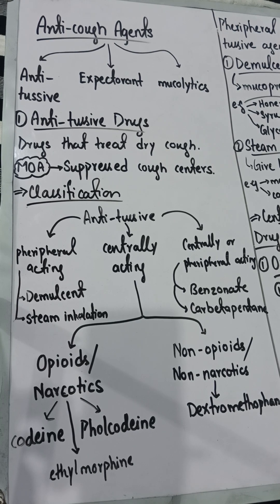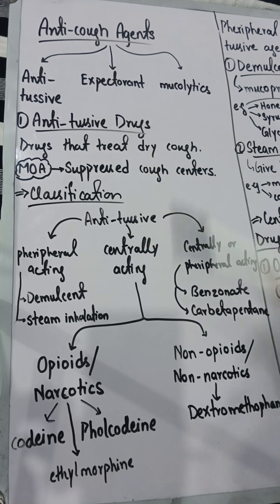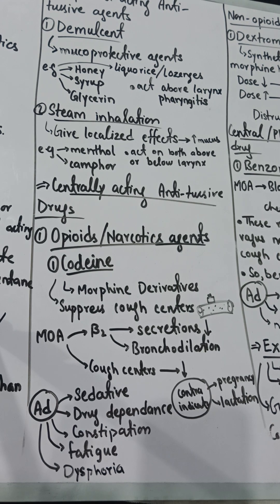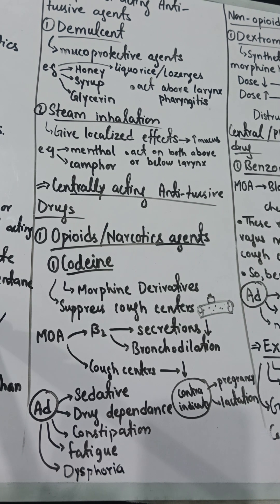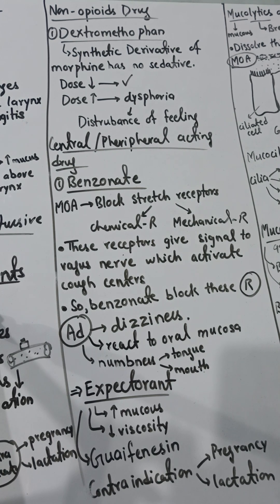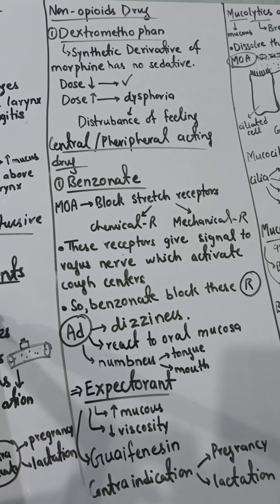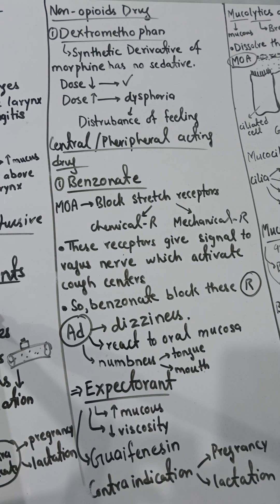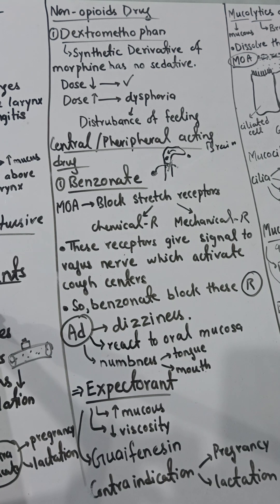Anti-cough agents, centrally and peripheral acting anti-cough agents by Lippincott book